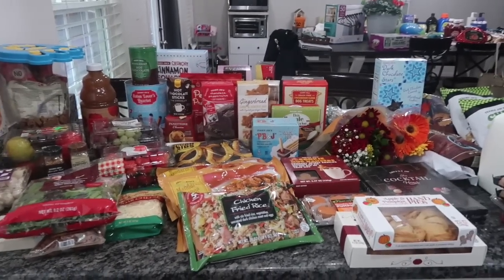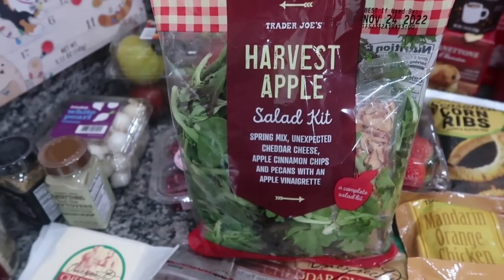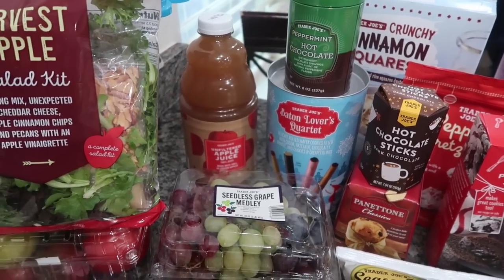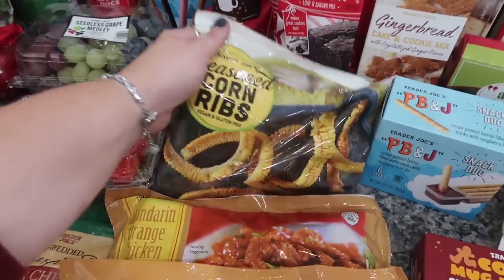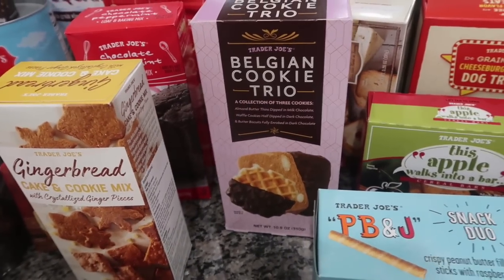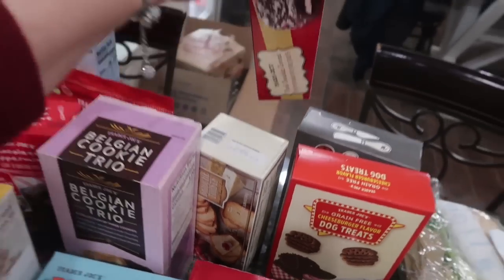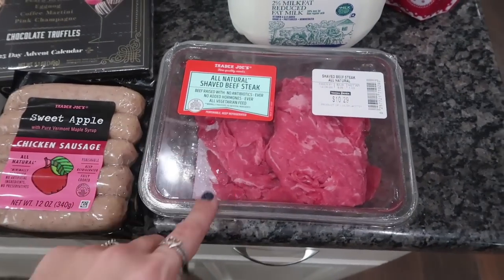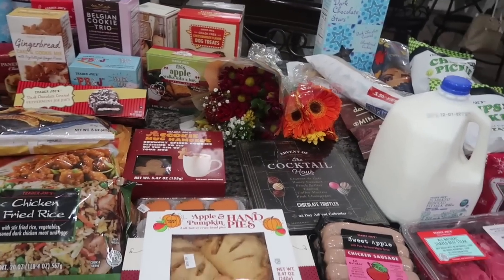Trader Joe's Holiday Haul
Hey guys. Look what I have for you today. A holiday Trader Joes haul in all its glory. This is the last time I will be going in for the rest of this year so we got all the holiday goodies and more. This is my favorite time of year so I couldn't wait to share with you what we got. Don't forget to go back to my last grocery haul and place your guess on the final giveaway!

Trader Joe's:  $220.14
Gas: $0.00
Redeemed: $0.00
Total: $220.14

Today's Total: $220.14

November's Total (filmed): $1095.22